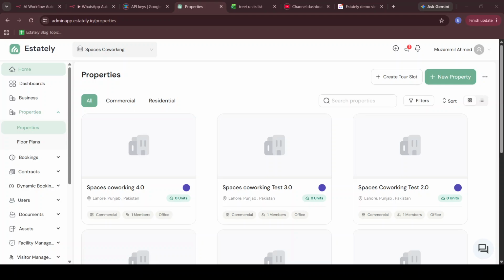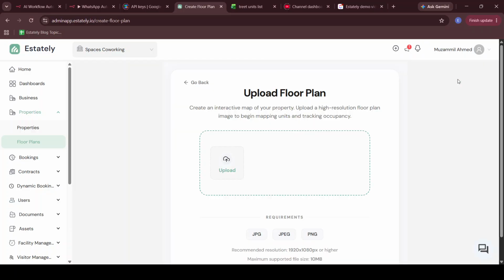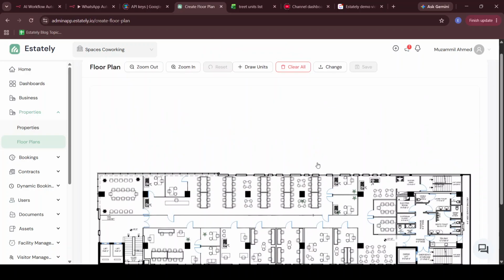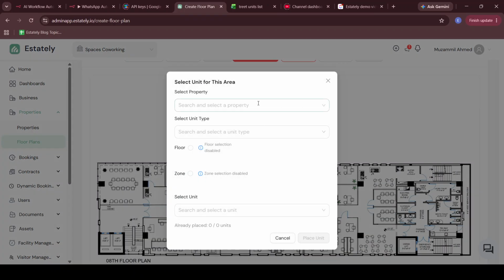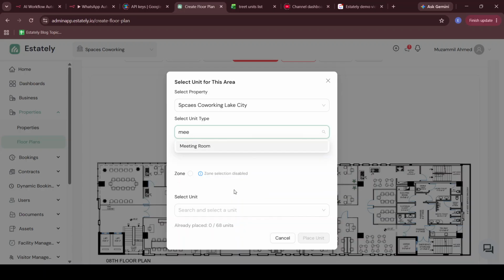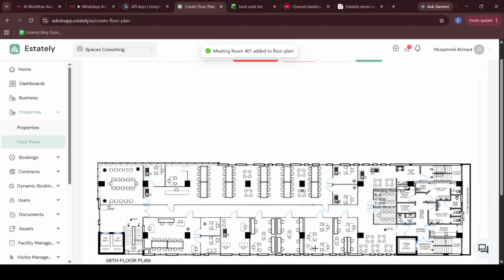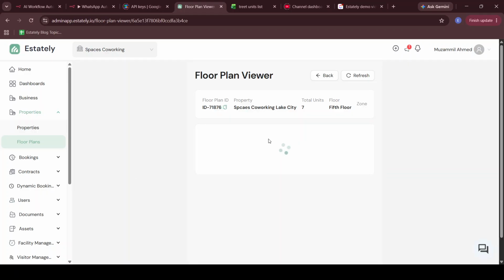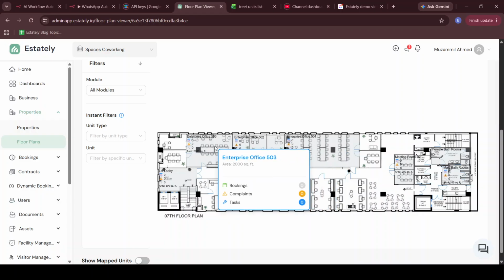Floor plans creation and unit mapping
This video shows how we can create a floor plan and how we can map units on the floor plans.